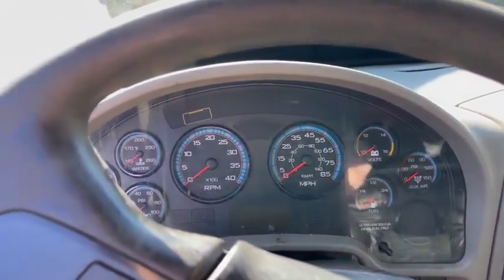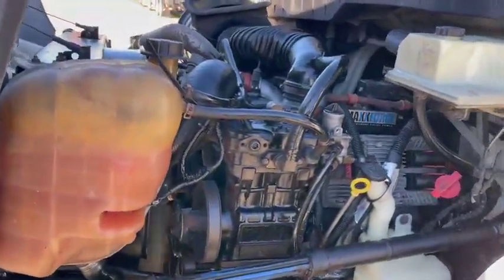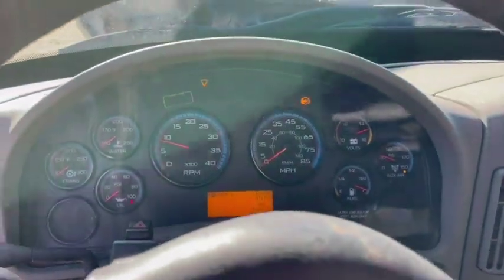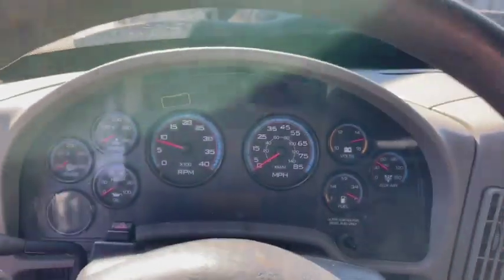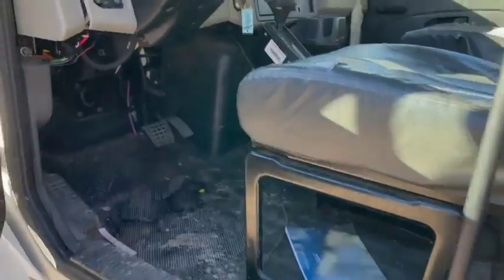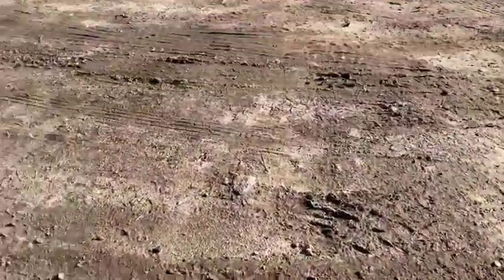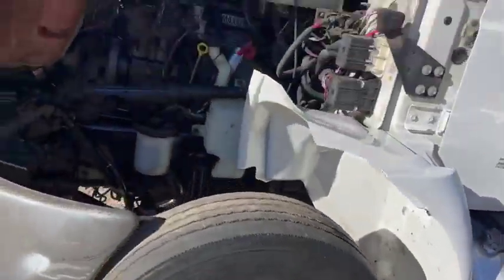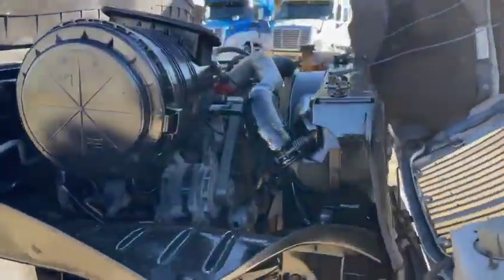2011 INTERNATIONAL DURASTAR 4300 For Sale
Title: 2011 INTERNATIONAL DURASTAR 4300 For Sale